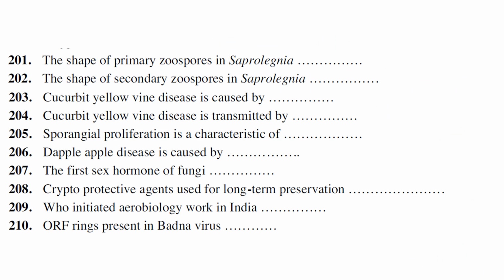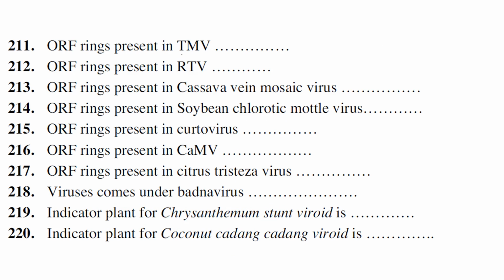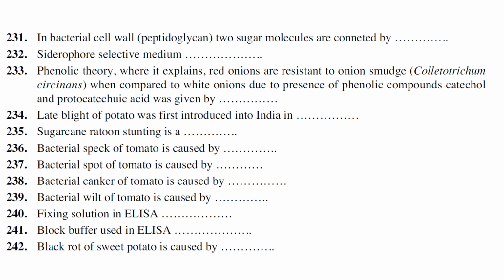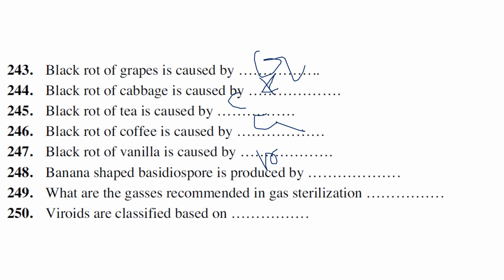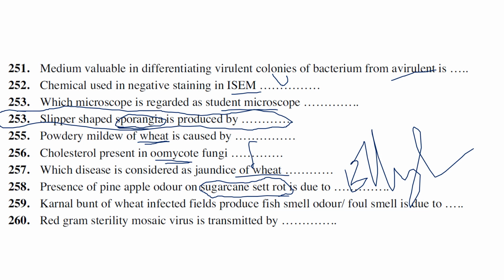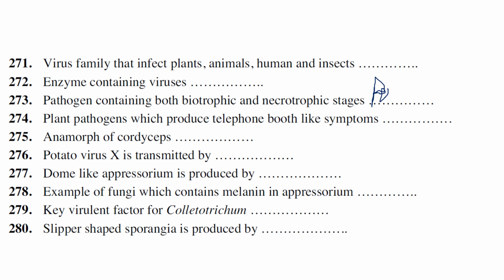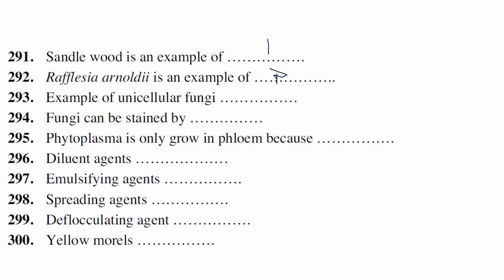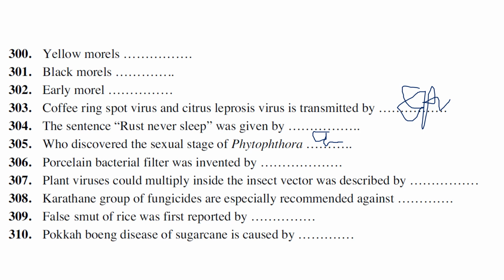36. ASRB ICAR NET, JRF, SRF # Model Paper 36 # Plant Pathology